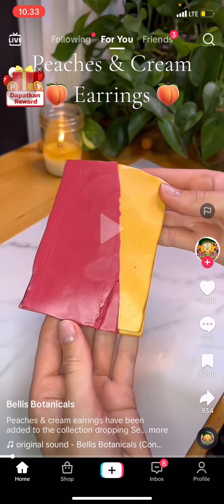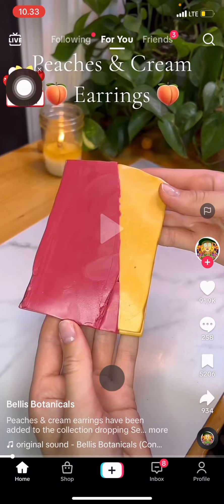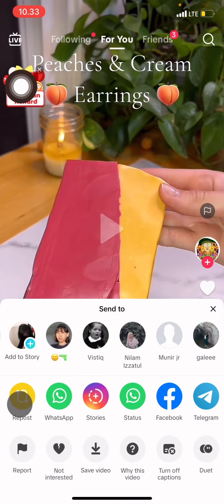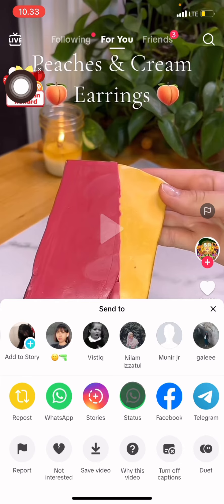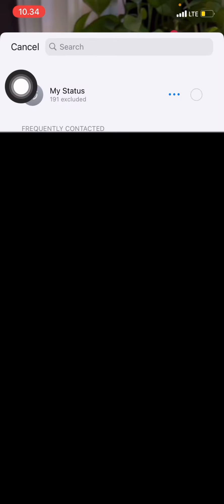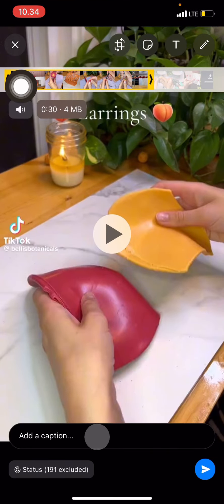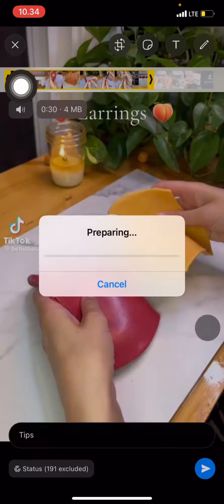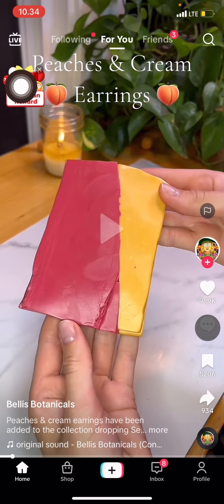~ How to Share TikTok Videos on WhatsApp Status - Step-by-Step Guide!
In today's video, we're going to show you exactly how to share TikTok videos on your WhatsApp status. Well, you're in luck because we've got a step-by-step guide to make it super easy for you.

Sharing TikTok Magic on WhatsApp

Sharing TikTok videos on WhatsApp status can be a great way to entertain your contacts and keep your status fresh with engaging content. It's also a fantastic way to keep up with the latest trends and share your favorite TikTok moments.

Here's What You'll Learn:

How to select the perfect TikTok video for sharing.
The step-by-step process to share TikTok videos on WhatsApp status.
Tips and tricks to make your shared videos stand out.
How to add captions and personalize your shared content.
Common pitfalls to avoid when sharing TikTok on WhatsApp.

Don't miss out on the opportunity to elevate your WhatsApp status game and impress your friends with your TikTok finds. Whether you're a TikTok enthusiast or just looking to add some flair to your WhatsApp status, this tutorial is perfect for you.